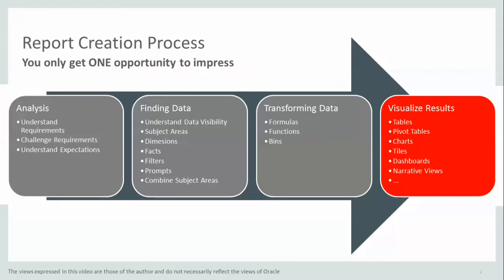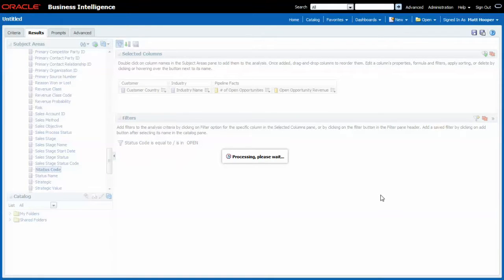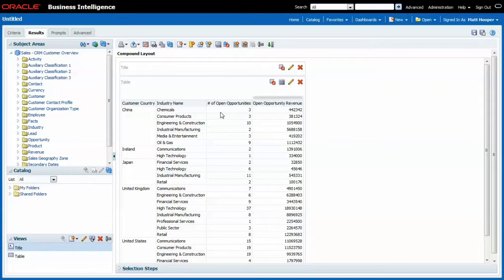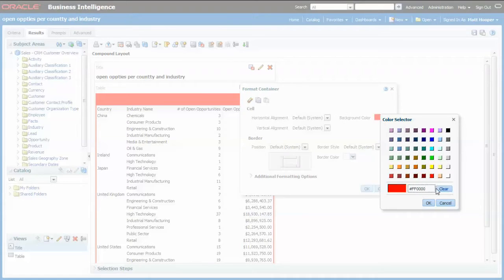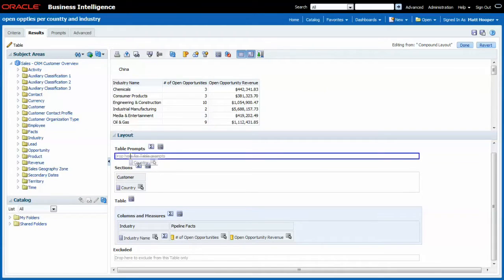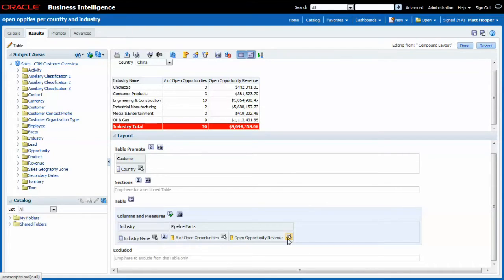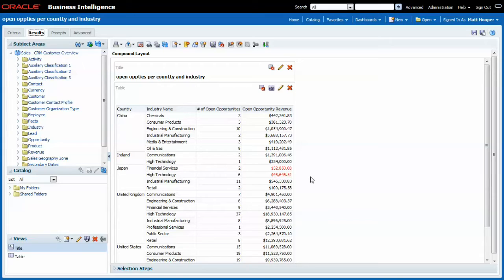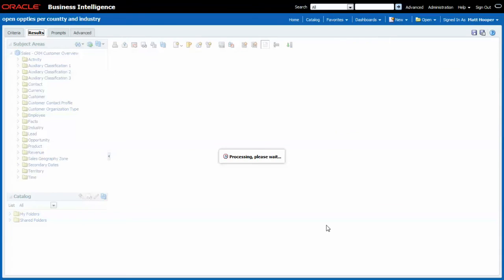All About Tables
The next few videos will be about the basic visualization techniques.

To start off with: Tables, and everything there is to know to format them properly.

There is no reason why tables should look boring.

Everything I talk about is applicable to building reports for Oracle Sales Cloud or any other applications that uses this reporting tool. Other applications like:

Oracle CRM On Demand
Oracle HCM Cloud
Oracle ERP Cloud
Peoplesoft
e-Business Suite
or even custom built applications

Sometimes the user interface might be slightly different though.